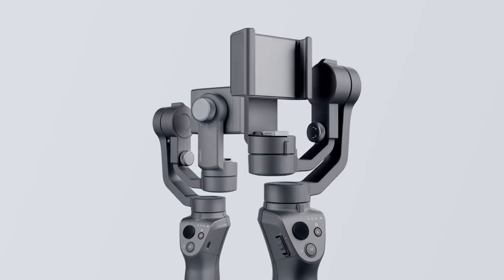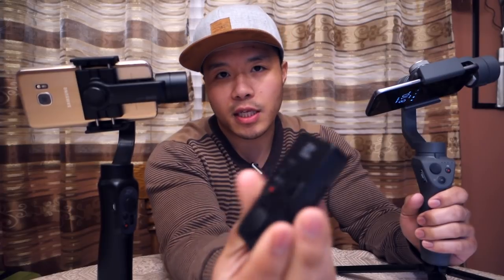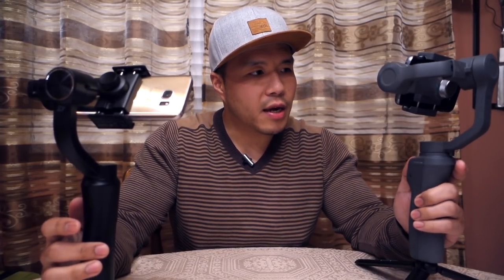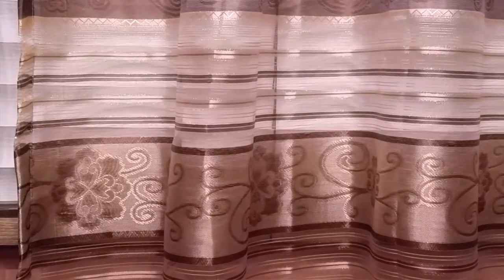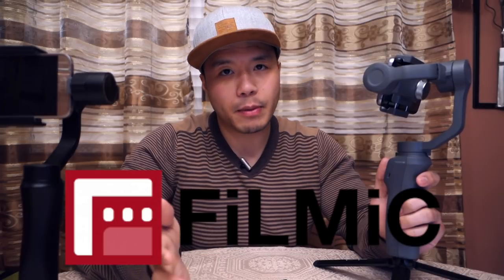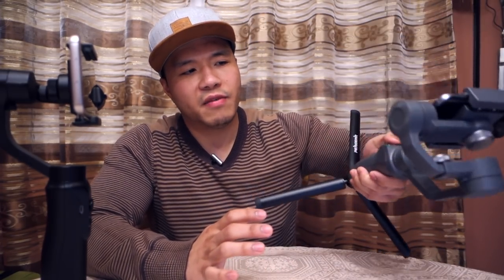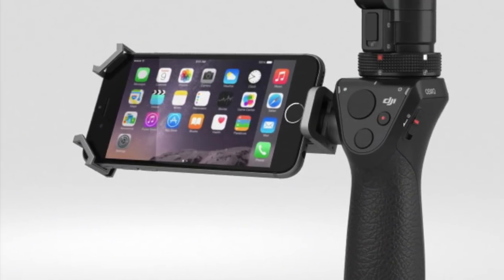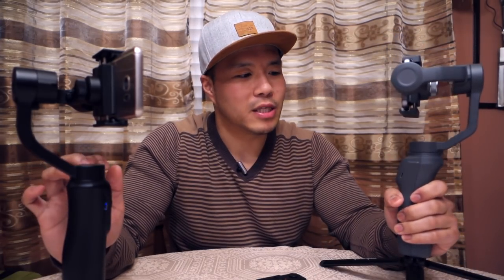WATCH THIS Before Buying the DJI Osmo Mobile 2 or Zhiyun Smooth Q Gimbal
After owning and using these 2 gimbals, this is my experience with both of them. Both has it's advantages.

I start by explaining what I like more about the Zhiyun Smooth Q, and then expalin what I like more about the Osmo Mobile 2.

If you're interested in purchasing one of these gimbals, I hope I can help you in your buying decision.